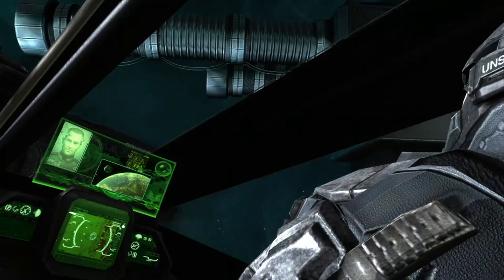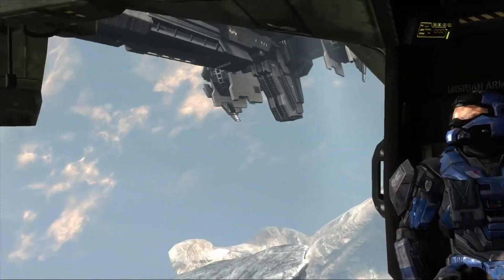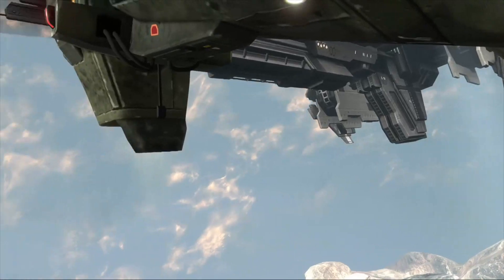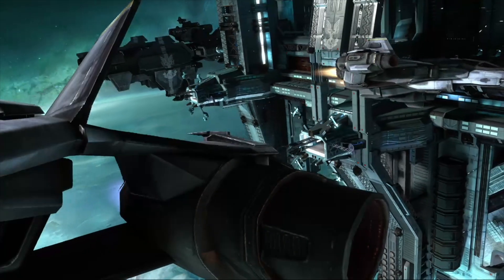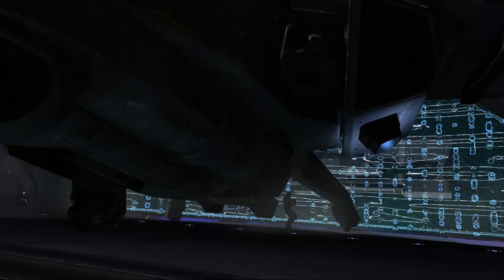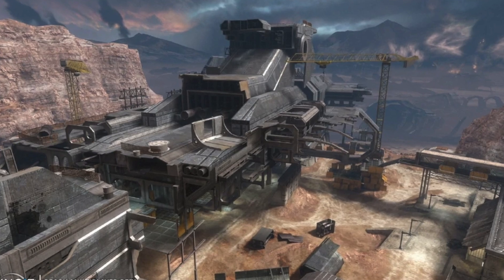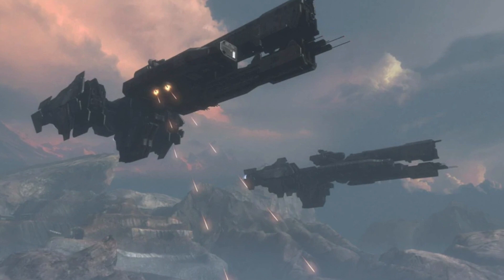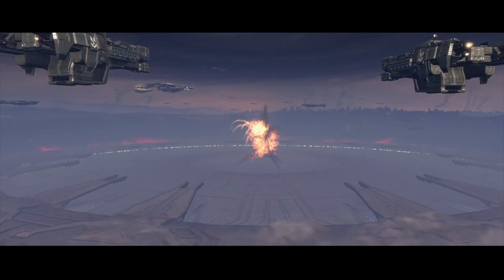The Paris-Class Heavy Frigate | Halo Lore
While the UNSC used a wide variety of classes of frigates through the duration of the Human-Covenant War, the Paris-Class Heavy frigate may be the most unique. Designed as a fleet escort, the Paris-Class was vastly different in design to any other class of UNSC Frigate. Today we'll take a closer look at what sets this ship apart from the rest of the frigates used by the UNSC.